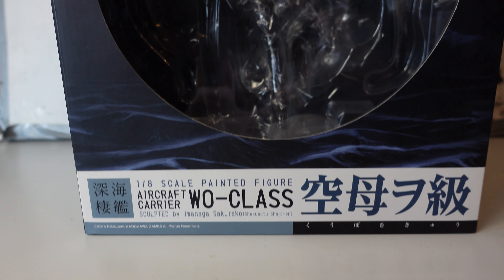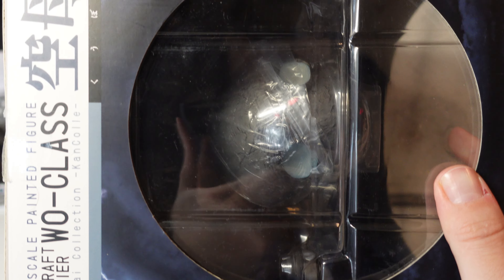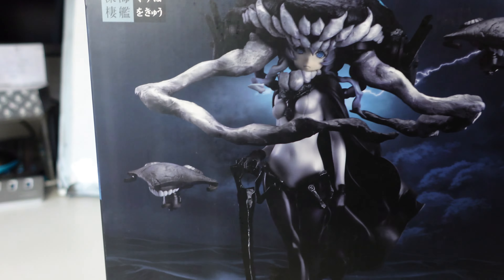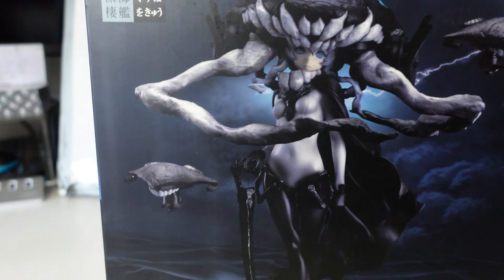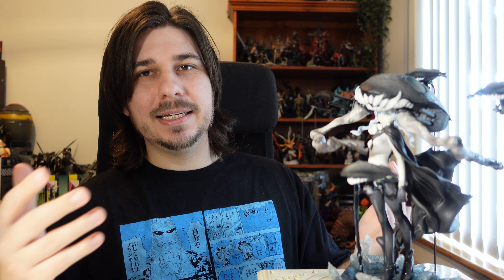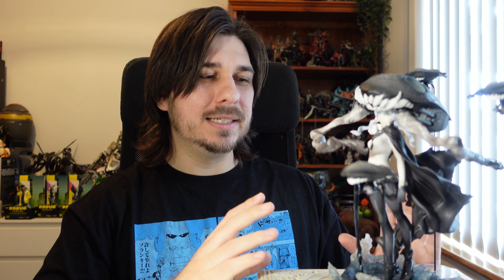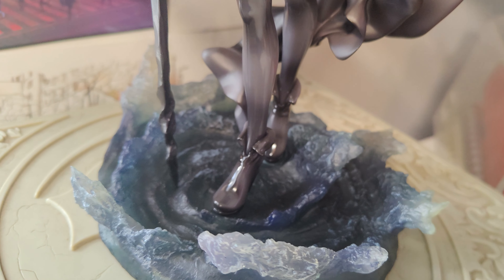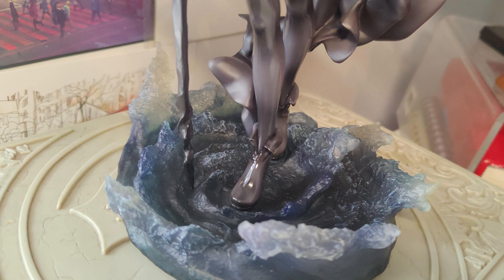Good Smile Company's 1/8 scale Painted Figure - Air-craft Carrier Wo-Class Kantai Collection - 2015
Today we are looking at a Fantastic Figure from 2015
From KanColle
Let me know what you guys think of her in the Comments Below!

Chapters:
0:00 Intro
1:34 Look at the Box
4:00 Unboxing
5:57 Inside the Box
7:37 Assembly
10:01 Showcase
11:40 Final Thoughts
16:14 End

Camera: Sony ZV - 1
Editing software: Filmora
mic: Razor Siren